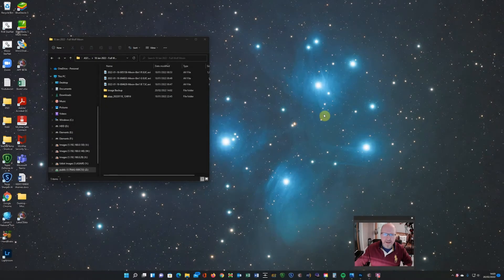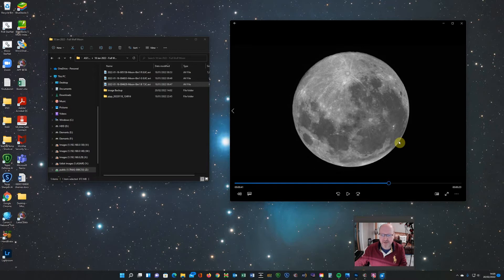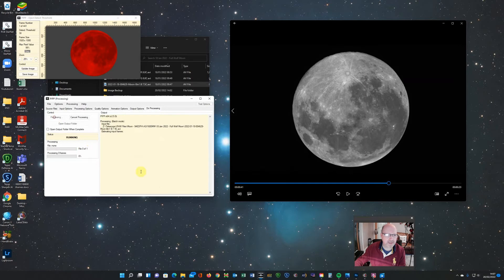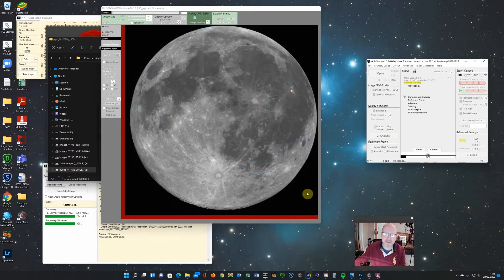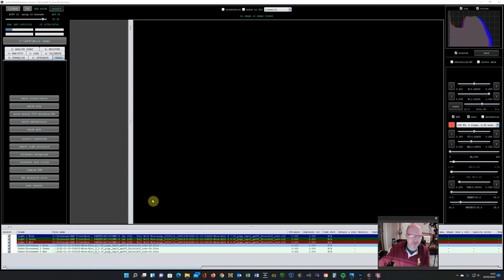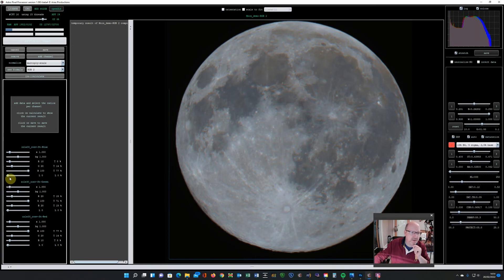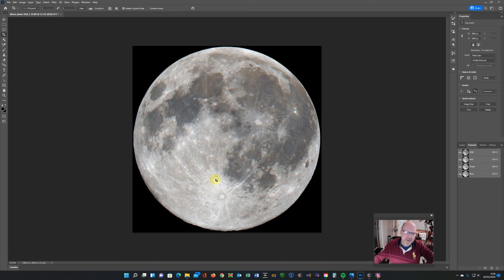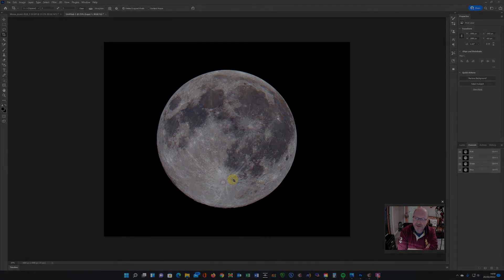Creating a Mineral Moon from Black & White data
In this video I demo my workflow for creating mineral Moon images using AstroPixel Processor and Photoshop.  I also touch on the use of PIPP and AutoStakkert